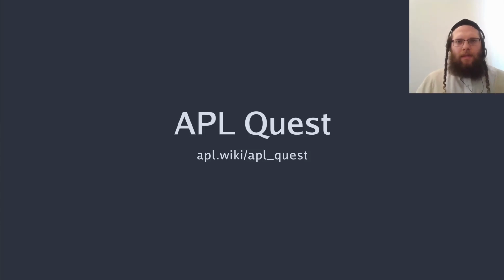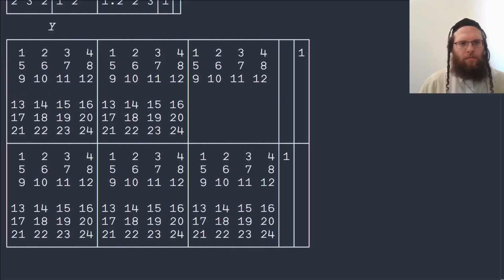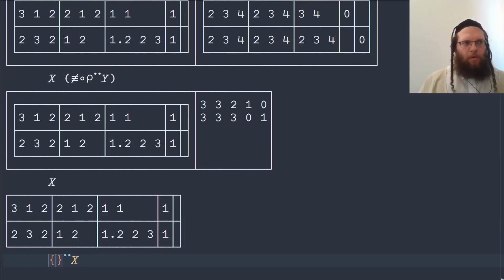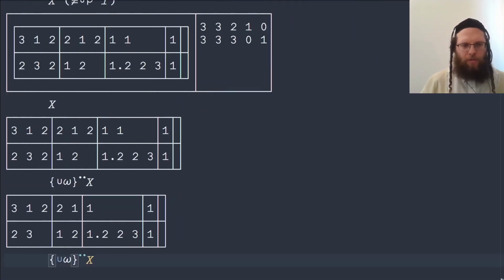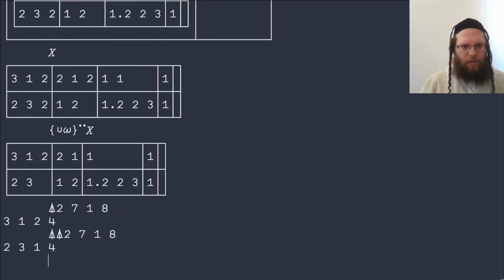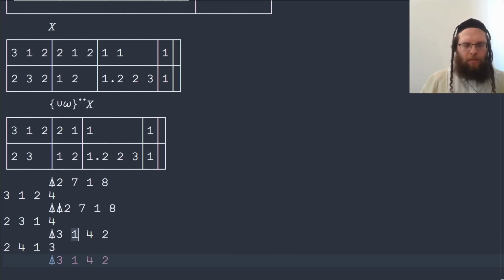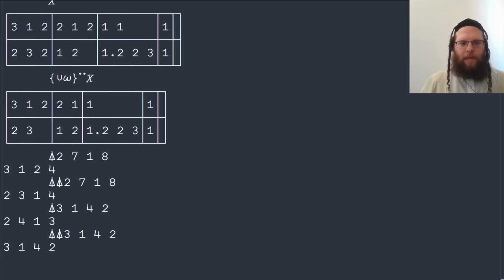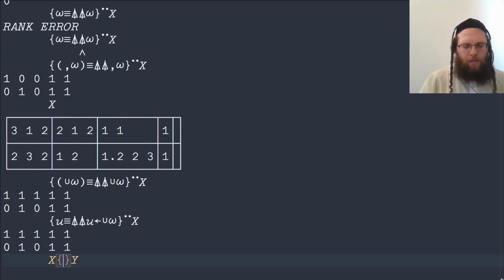Making a Good Argument (APL Quest 2018-8)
Write an APL function that given a right argument Y of any array and a numeric scalar or vector left argument X returns a Boolean indicating if the left argument is a valid argument for X⍉Y, like the result of {0::0 ⋄ 1⊣⍺⍉⍵} but does not use ⍉ (to test the arguments).